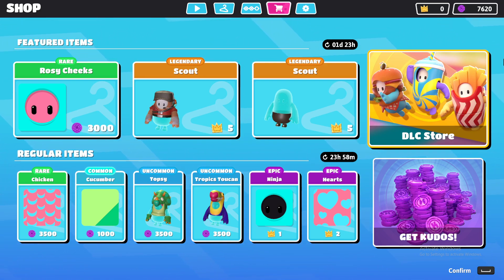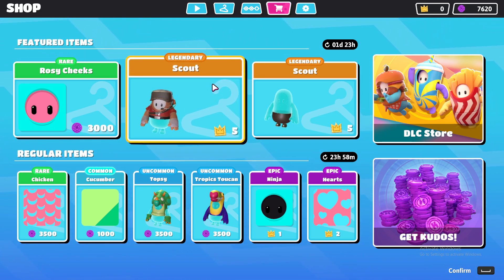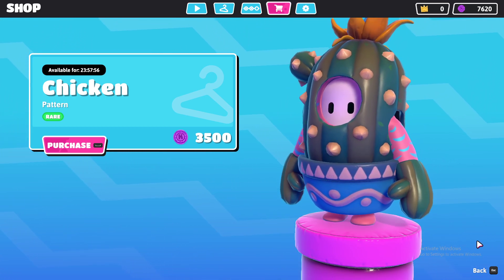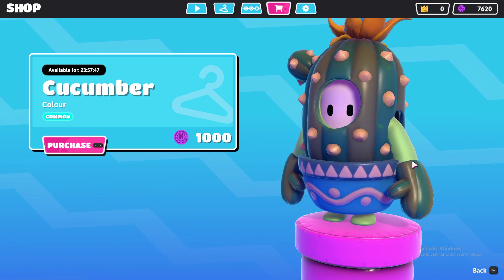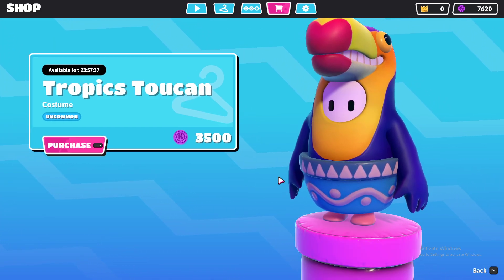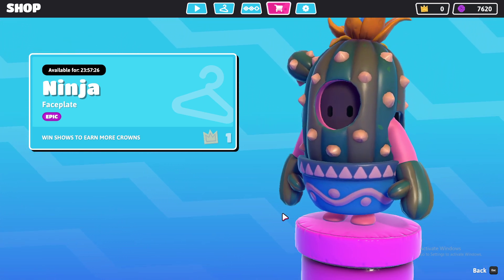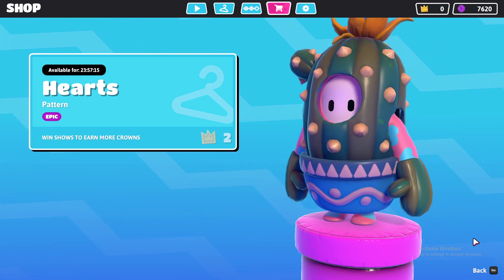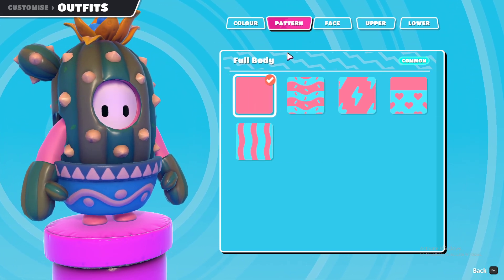Fall Guys: Ultimate Knockdown ITEM SHOP 14th August - Topsy and Tropics Toucan skins are back